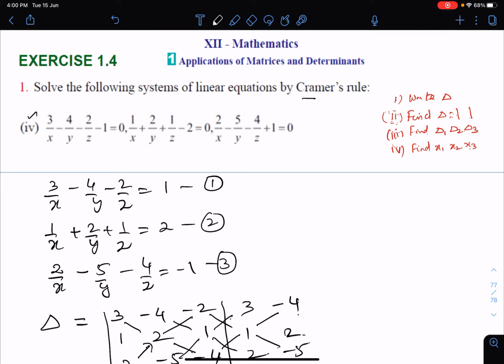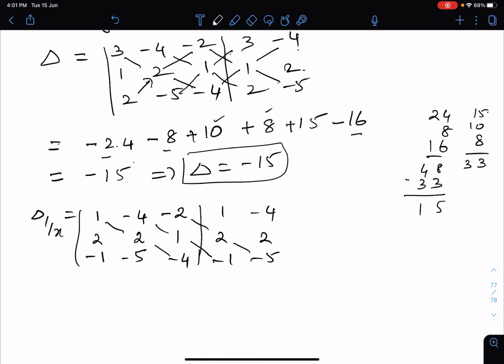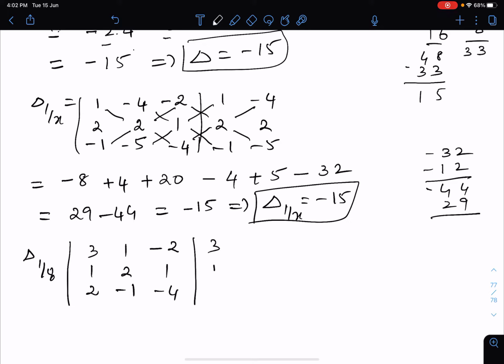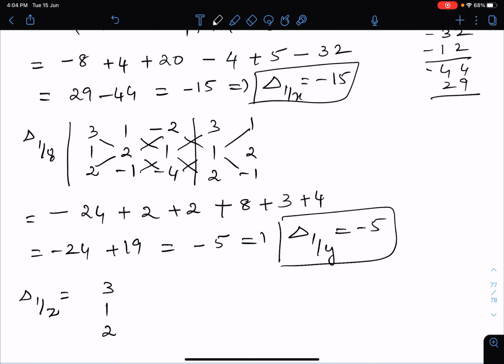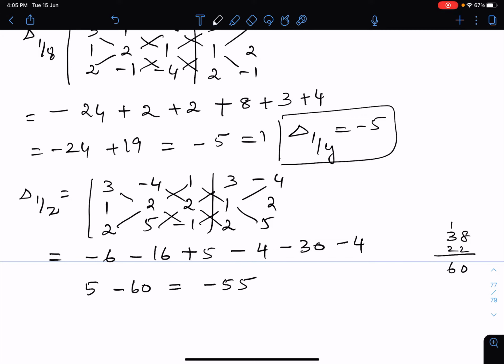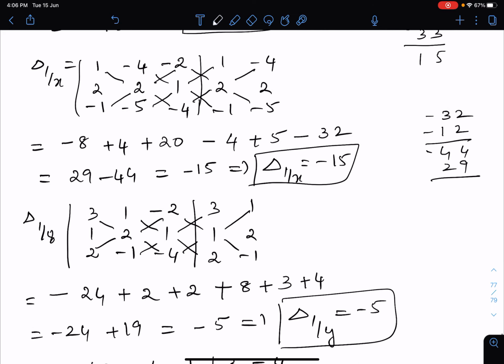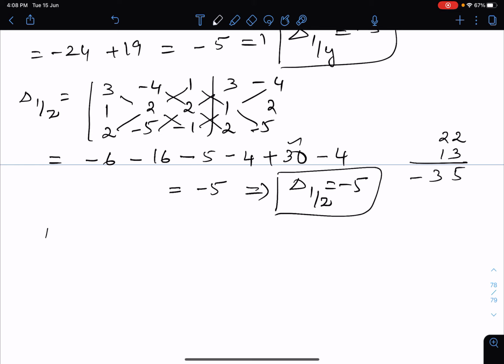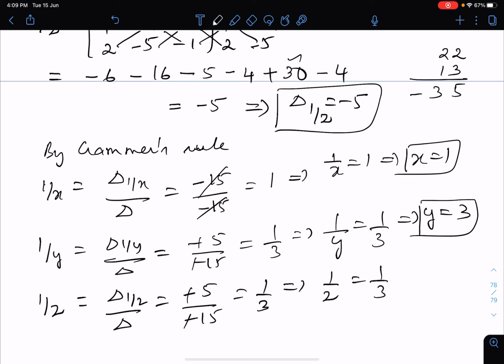Exercise 1 4 Sum 1(iv) XII GM